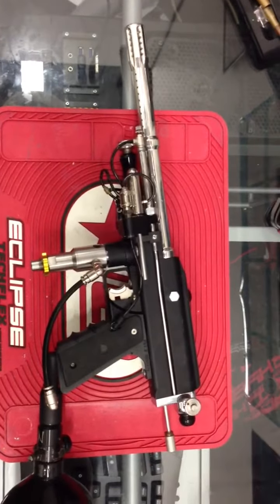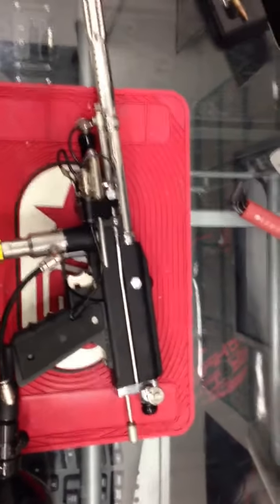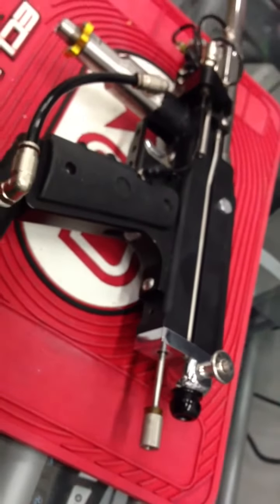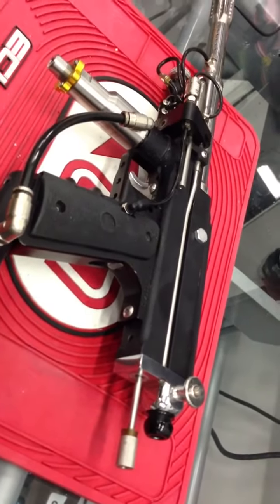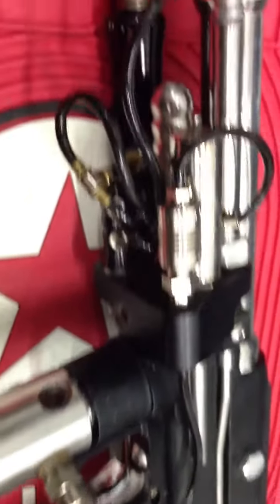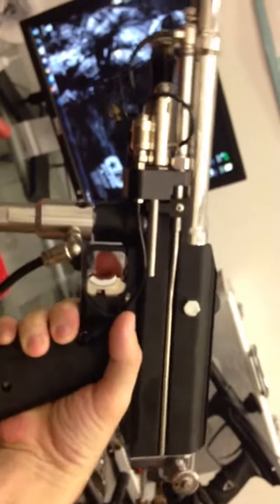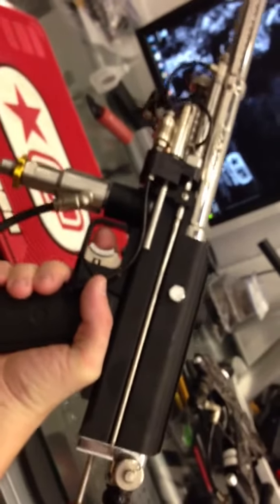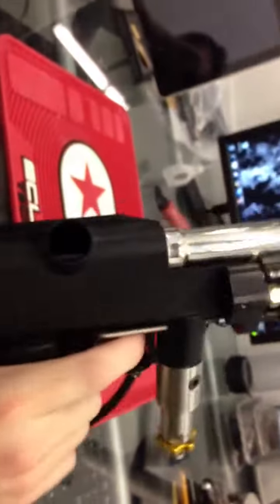Boston Paintball Factory Reflex Autococker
The legendary "Reflex" Autococker, developed and built by Boston Paintball Supply in the late 90's.

This was the first gun to feature a response trigger system and was banned from all major tournament series as a result of the insane rate of fire, which at the time was unheard of.

We estimate only 12-15 of these guns were sold as complete guns and less than that were sold as kits.